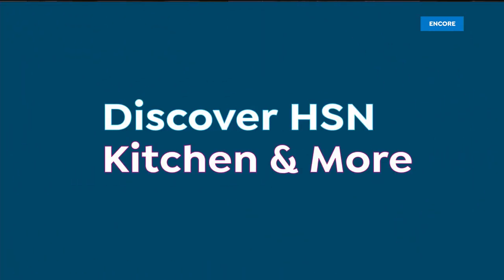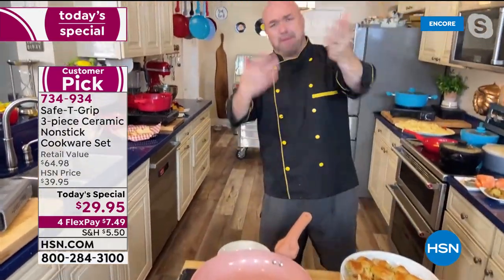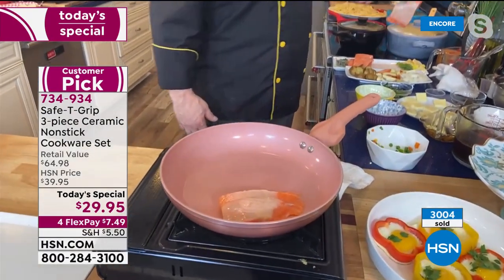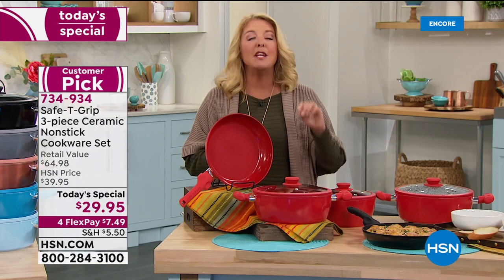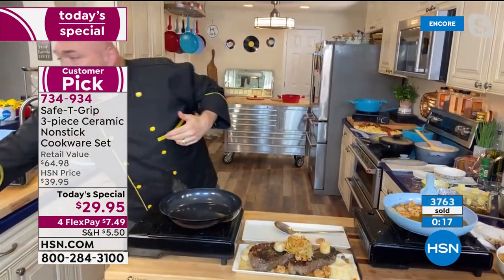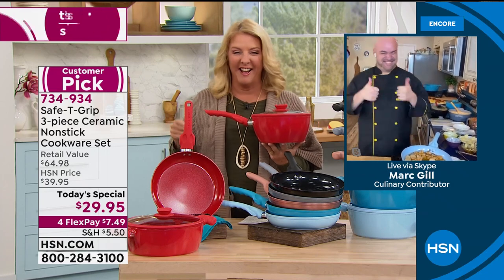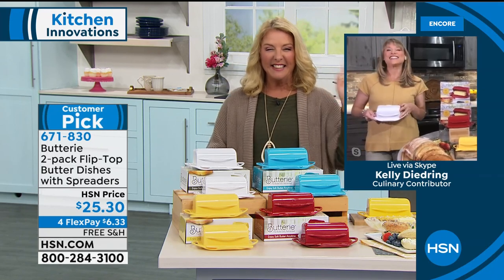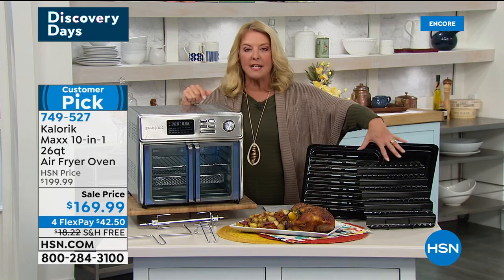HSN | Kitchen Innovations 02.22.2021 - 03 AM